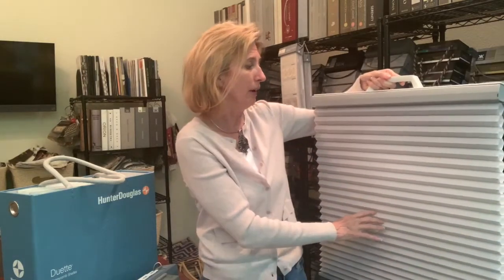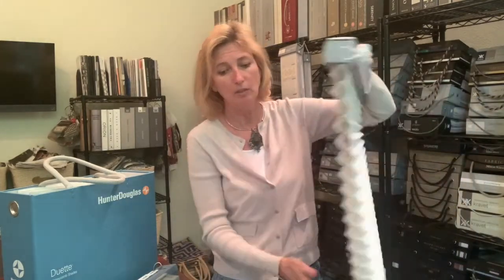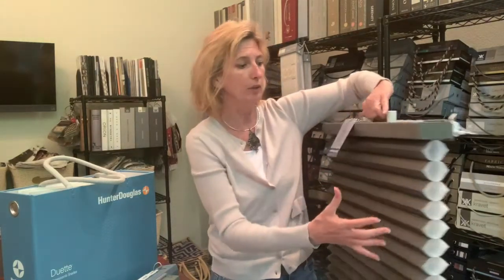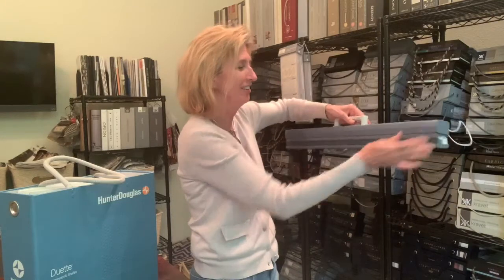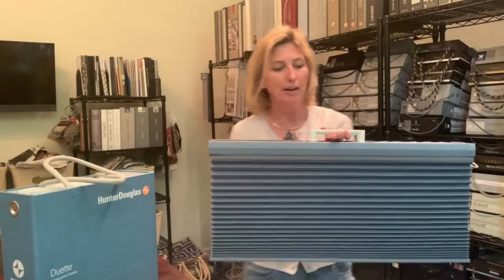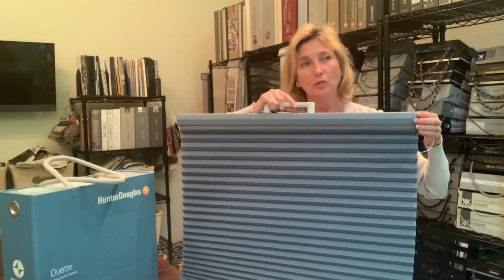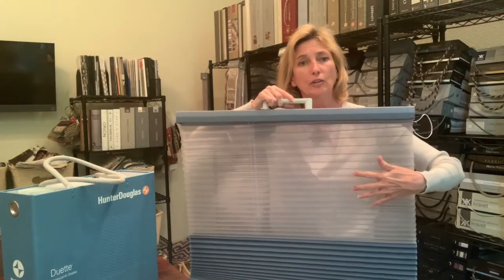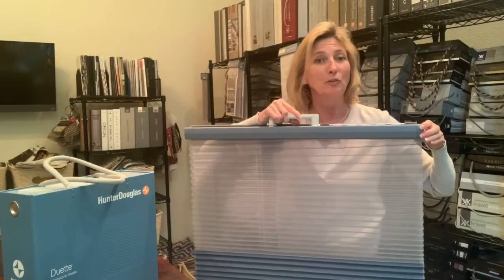Hunter Douglas Duette Honeycomb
Hunter Douglas Duette Honeycomb Shades

Brenda talks to us today about the versatile and stylish Hunter Douglas Duette Honeycomb Shades. They come in different widths, with and without motorization, and also with top-down/bottom-up features.